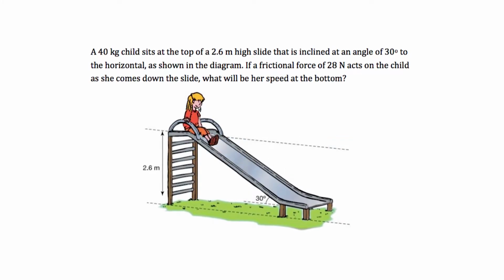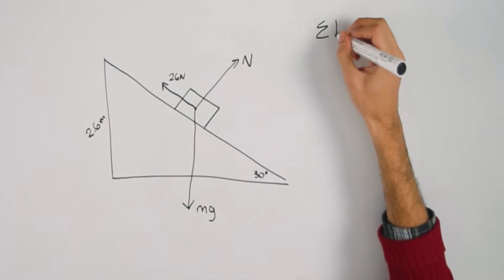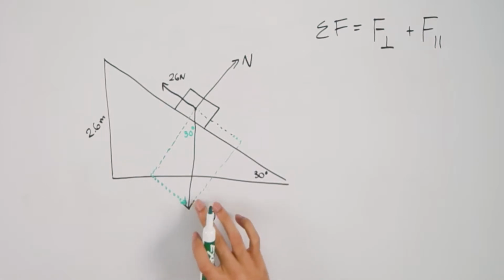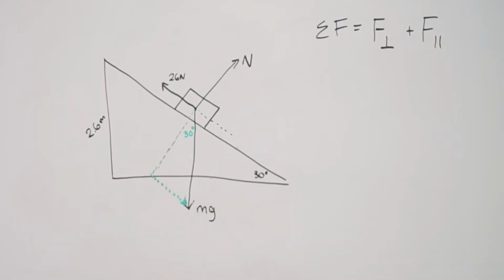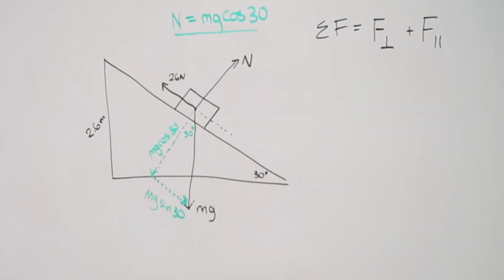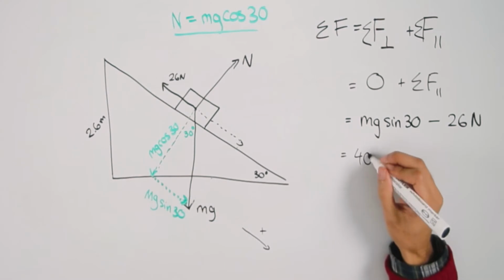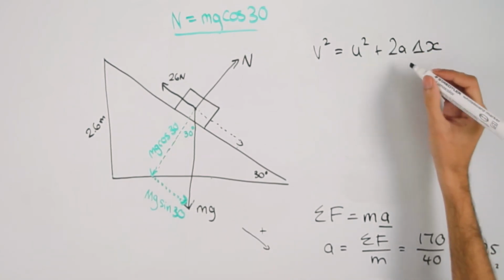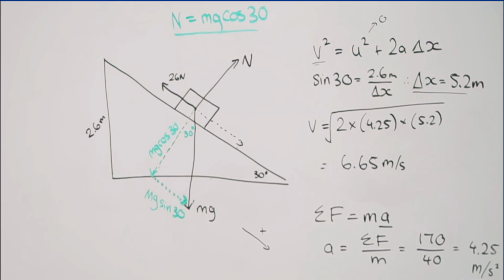Physics New Syllabus #3 - Can You Answer This Complex Force Question?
Can you solve this complex force problem?😱 Many students have trouble doing complicated force questions like this one on an inclined plane. 🤔We explain some easy to understand tips to make the question easier for you! 👌😎